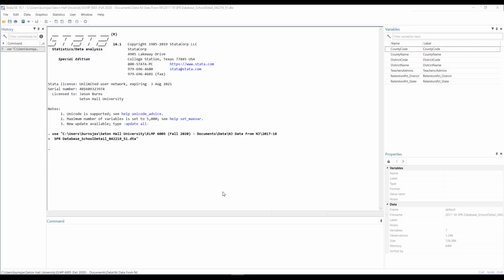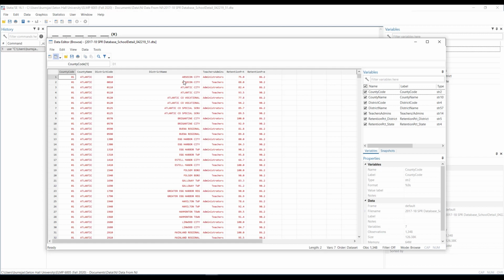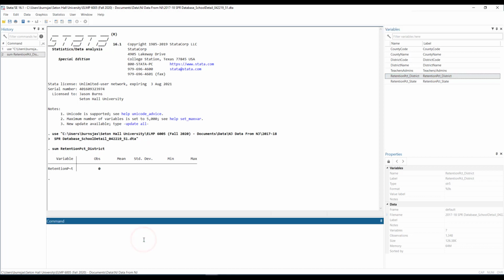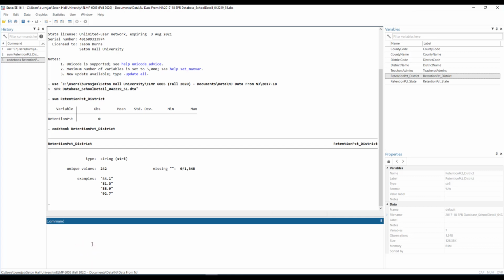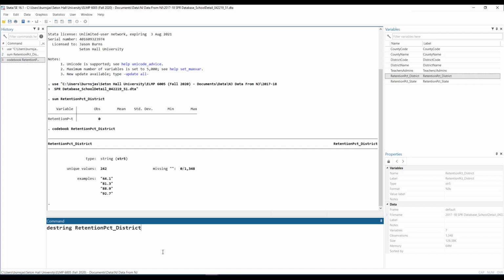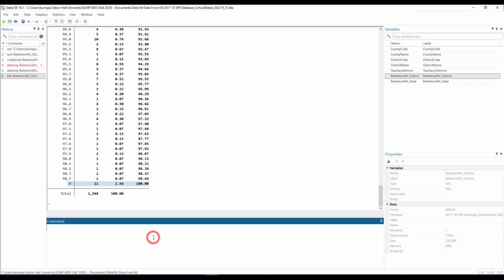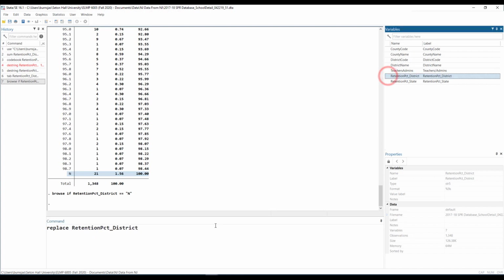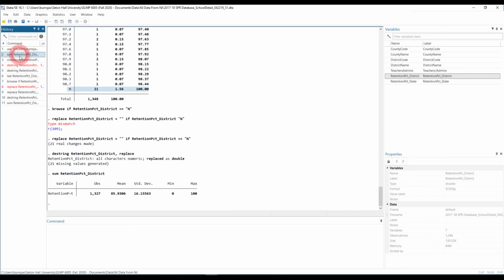Using Stata Destringing a Variable To Prepare For Analysis